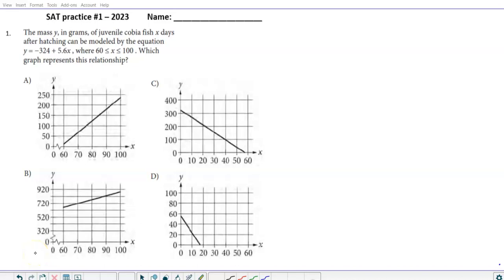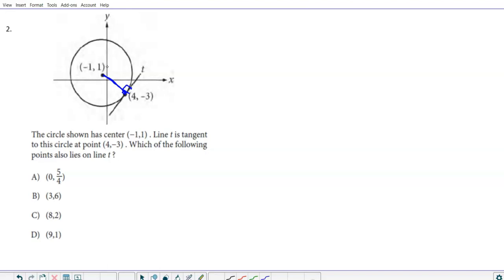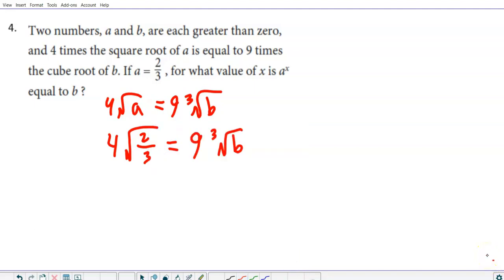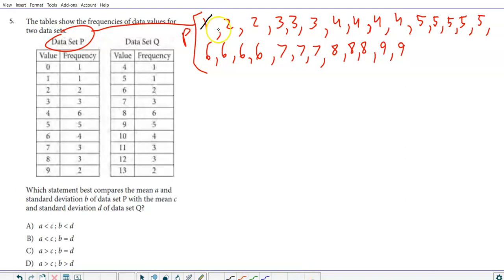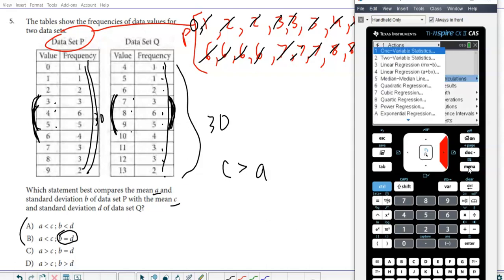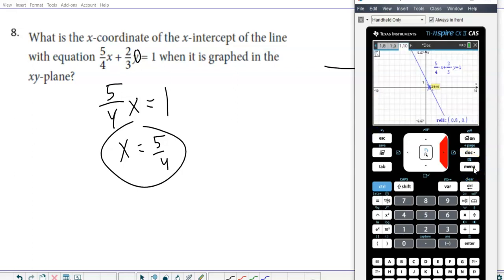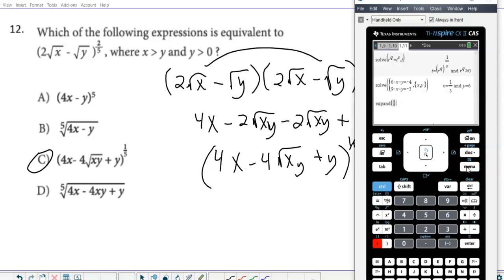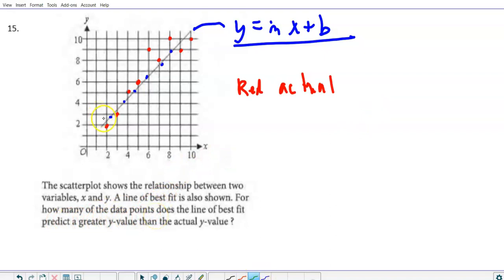SAT practice #1 2023